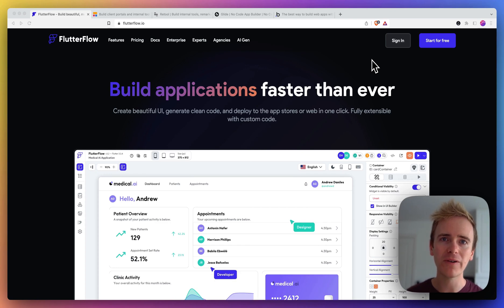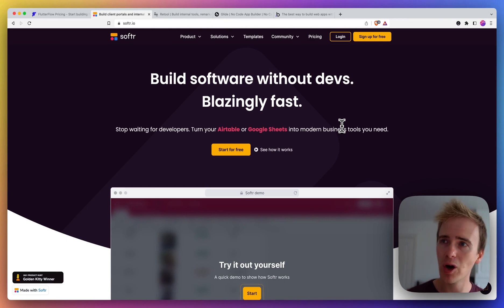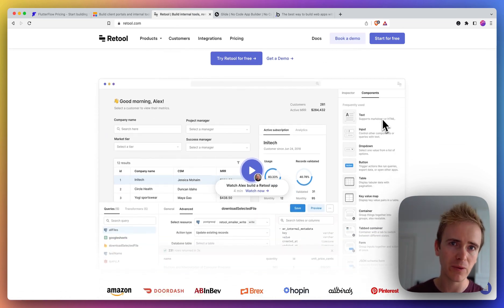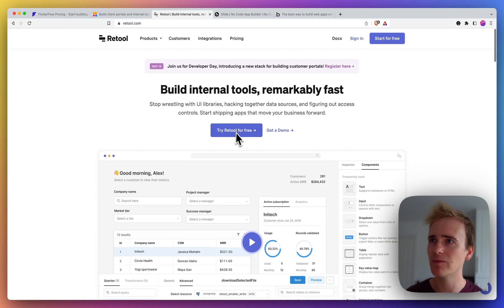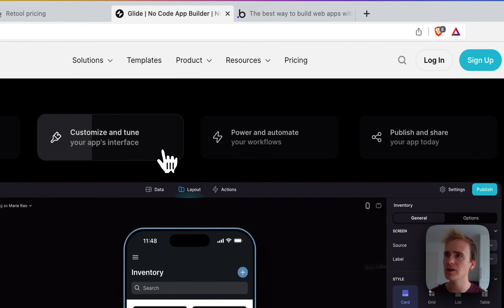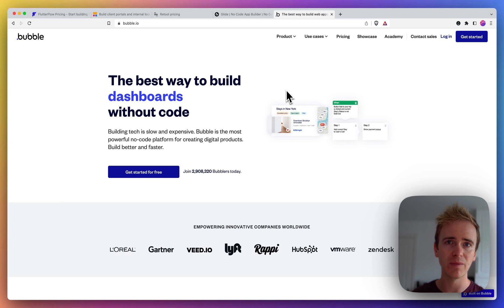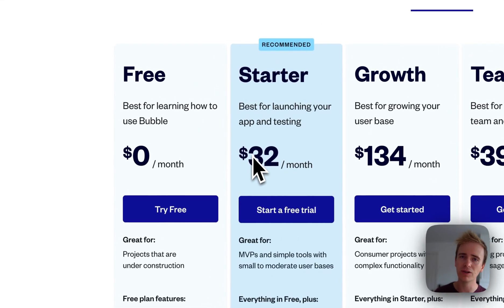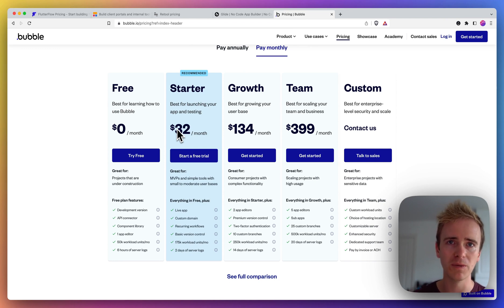Top 5 NoCode Tools of 2023 | Revolutionize Your Workflow and Unlock Unlimited Potential!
🔥 Say goodbye to endless lines of code and embrace the future of tech with these incredible No-Code tools! 🚀

In this comprehensive guide, we will take you on a tour of the most powerful and intuitive No-Code platforms of 2023, each uniquely designed to simplify and streamline your digital creativity and productivity.

👉🏼 1️⃣ FlutterFlow: Turn your mobile app dreams into reality, with no coding required. We'll explore how to take full advantage of its visually intuitive design and powerful integrations.

👉🏼 2️⃣ Softr: Create outstanding web applications, without writing a single line of code. We will demonstrate how you can build interactive, multi-functional applications using Softr.

👉🏼 3️⃣ Glide: If you're a spreadsheet guru, you're going to love this. Discover how Glide turns your Google Sheets into beautiful, user-friendly apps.

👉🏼 4️⃣ Retool: Looking to build internal tools swiftly? Retool is your new best friend. We'll reveal how this platform can slash your development time and improve operational efficiency.

👉🏼 5️⃣ Bubble: Last but not least, learn how Bubble can help you develop fully functional web apps with ease, leveraging its robust feature set and user-friendly interface.

Whether you're a budding entrepreneur, a designer looking to expand your skillset, or a seasoned professional hoping to increase your team's efficiency, this guide is tailor-made for you!

🌍 Empower yourself in the digital world with No-Code tools and take your ideas to new heights. Let's build, create, and innovate together!